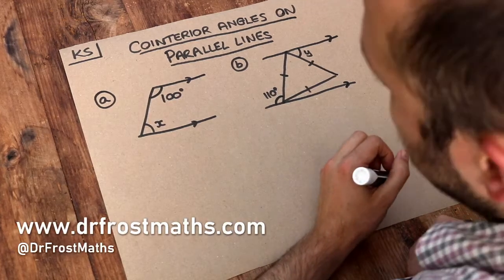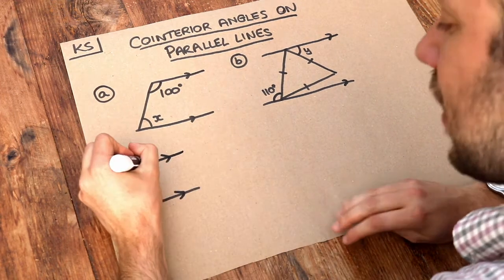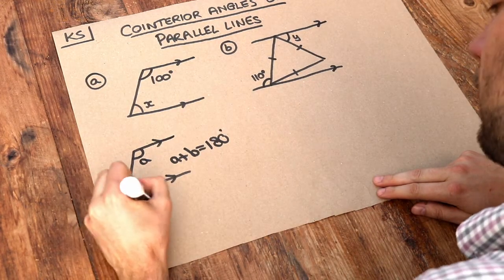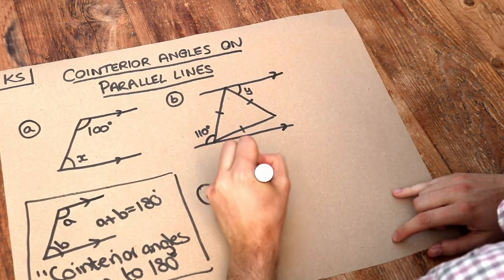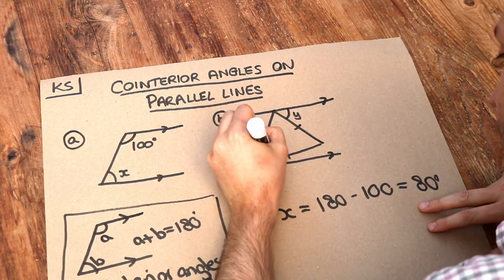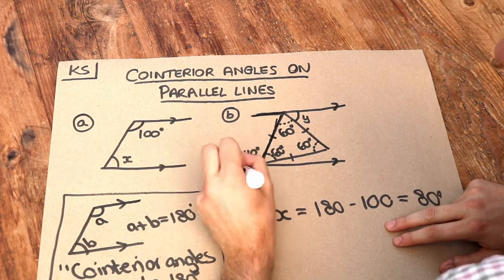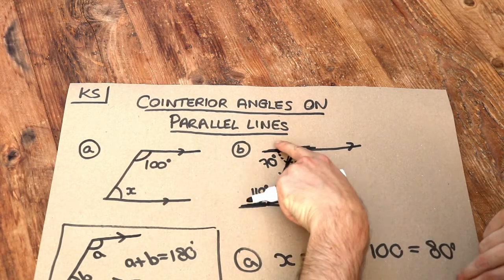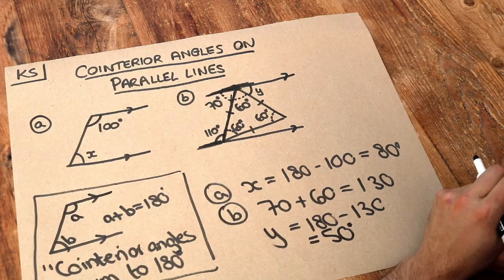Key Skill - Cointerior angles on parallel lines.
"Cointerior angles on parallel lines."